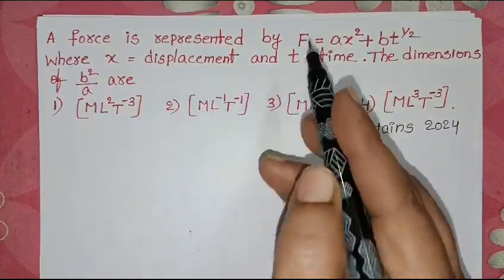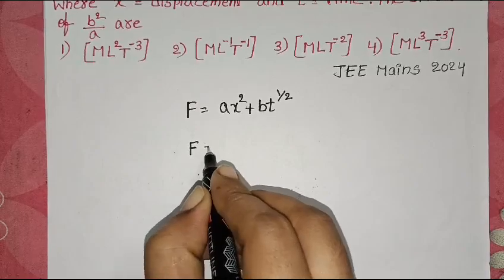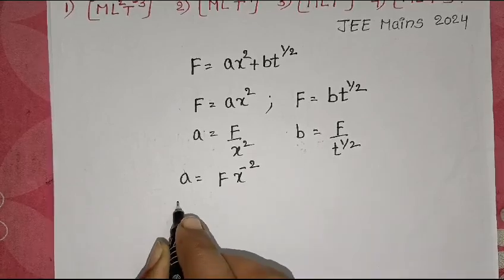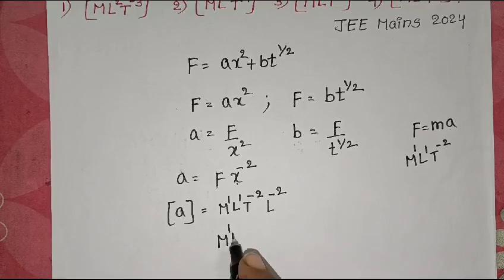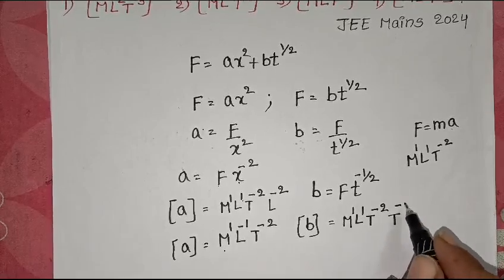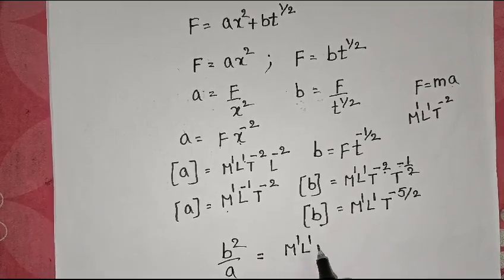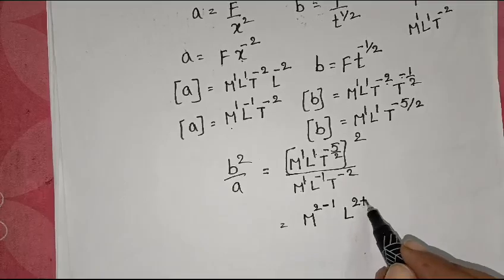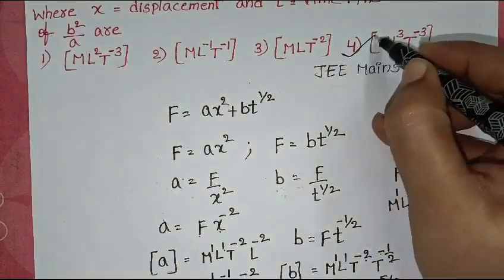A force is represented by F=ax^2+bt^1/2 where x= displacement and t=time.The dimensions of b^2/a are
JEE mains 2024 pyqs from units and dimensions
class 11 PHYSICS
JEE mains pyqs
NEET pyqs
EAMCET PHYSICS pyqs